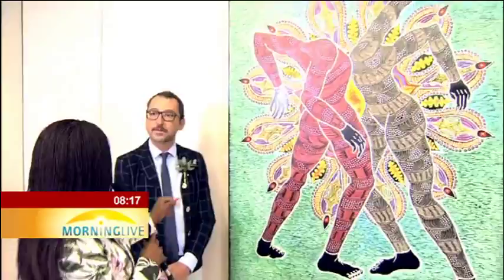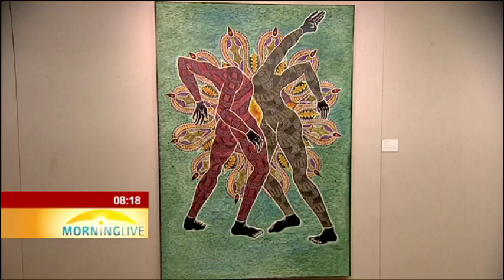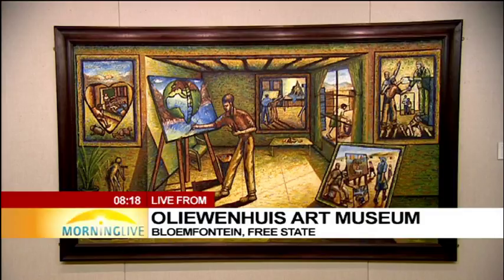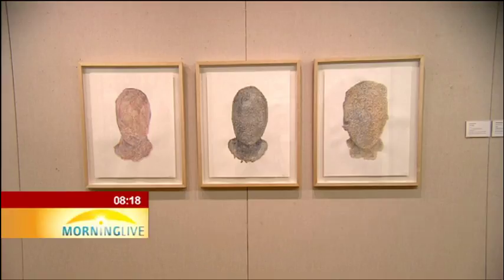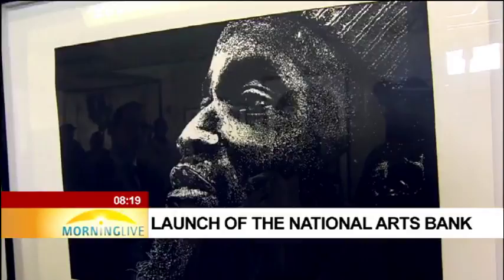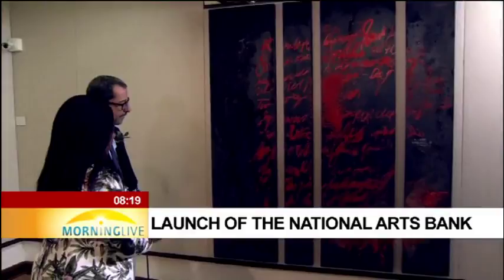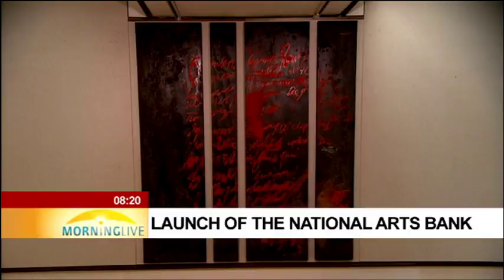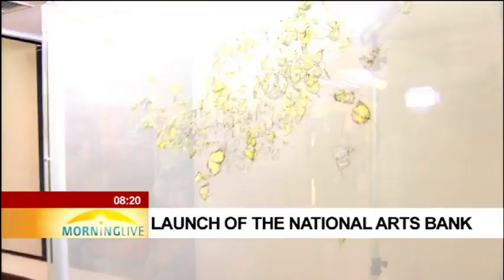Launch of the national arts bank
Minister Nathi Mthethwa Launches National Art Bank, Oliewenhuis Art Museum, Bloemfontein, Arts and Culture Minister, Mr Nathi Mthethwa, in partnership with the National Museum, Bloemfontein is proud to announce the launch exhibition of the National Art Bank under the theme: "Emerging Visions: Towards a Sustainable Economic Development of the Visuals Arts."